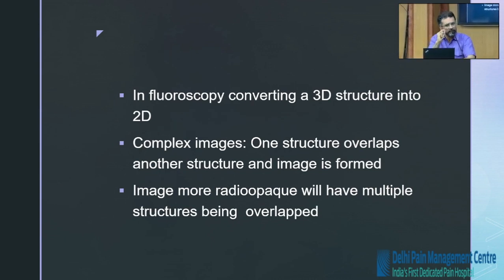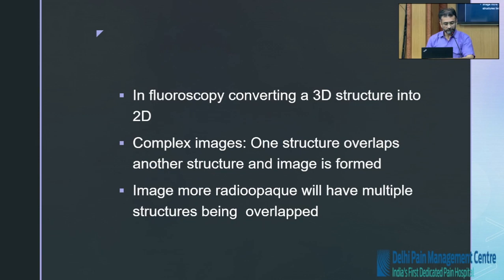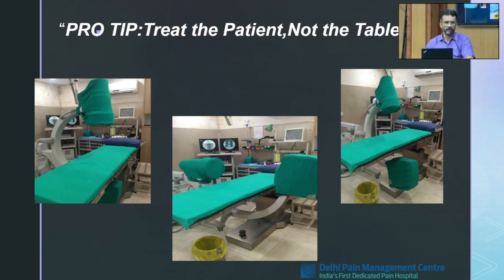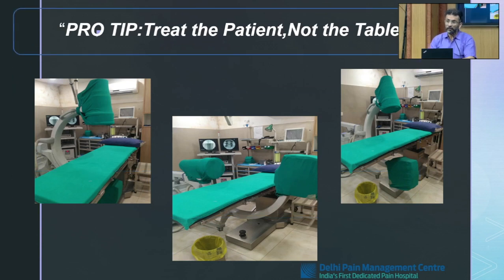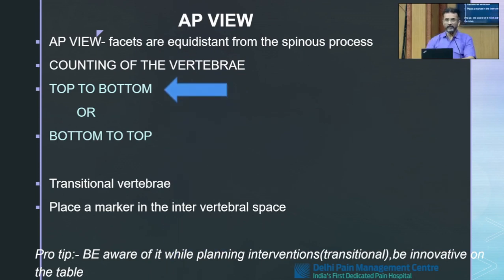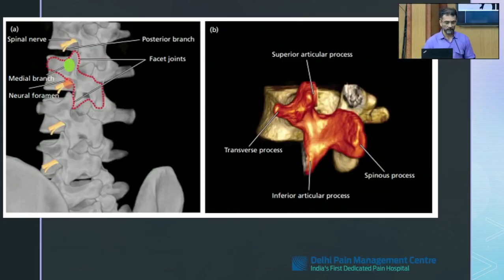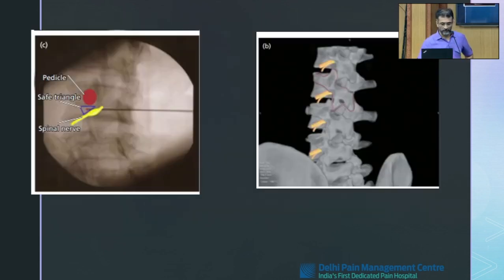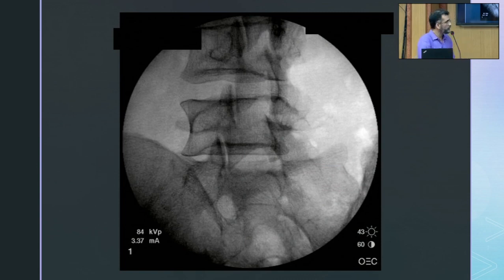Basics of Fluoro Anatomy (Dr Dhruv Bibra) | TV Health